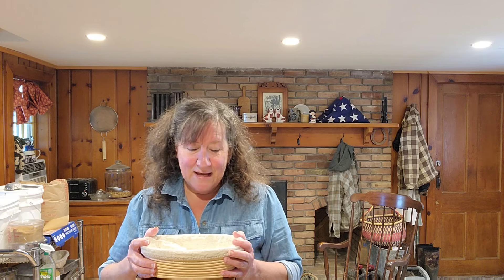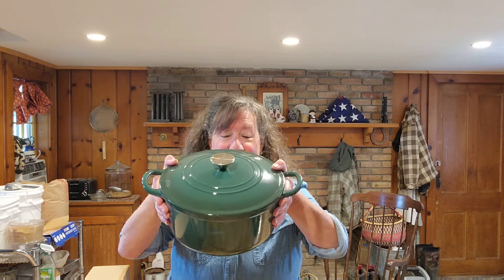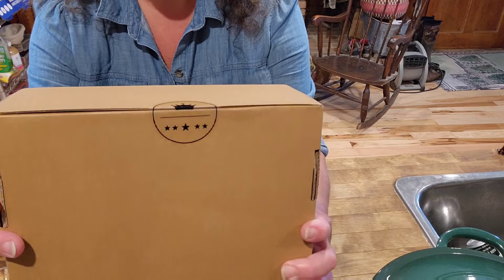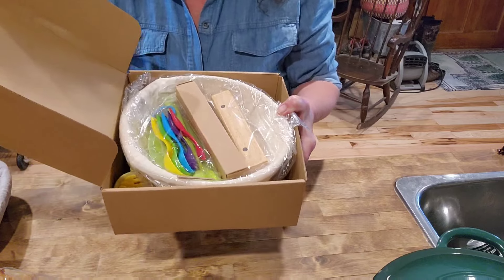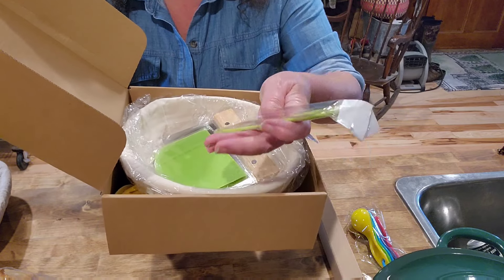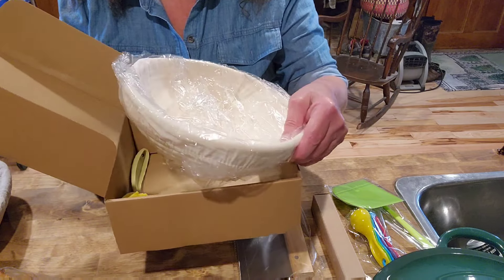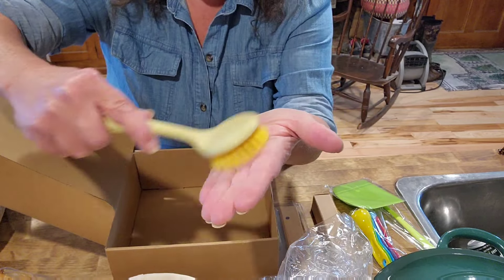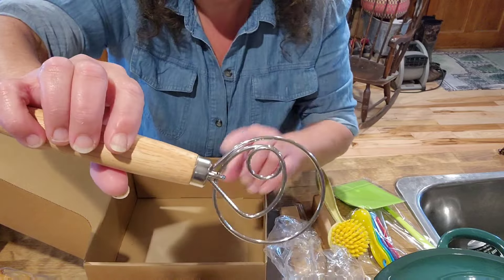Calling All BAKERS!! UNBOXING A STEAL!!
Bread Proofing Basket,Sourdough Bread Baking Supplies, Round 9 inch Sourdough Starter Kit, Proofing Basket for Bread baking, Bread Making Supplies Tools,for Making Baking Fermentation: